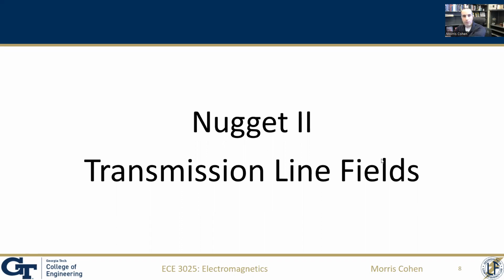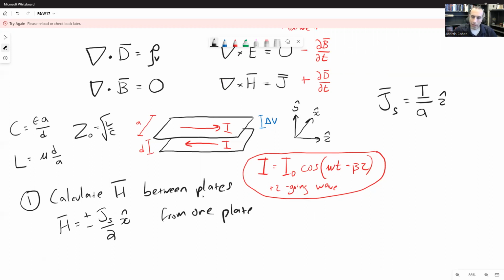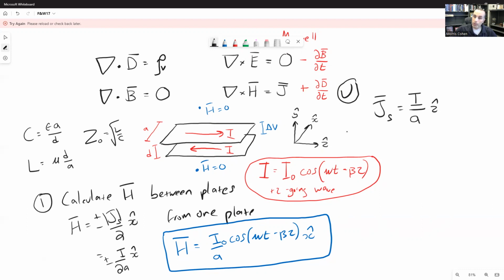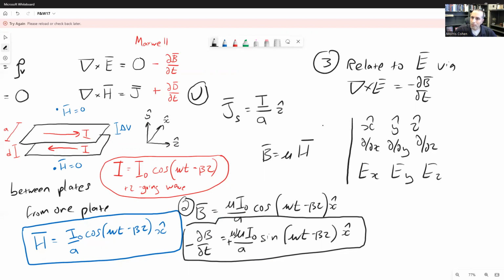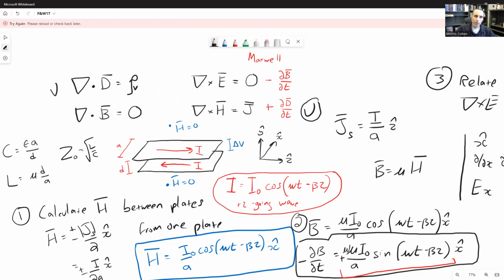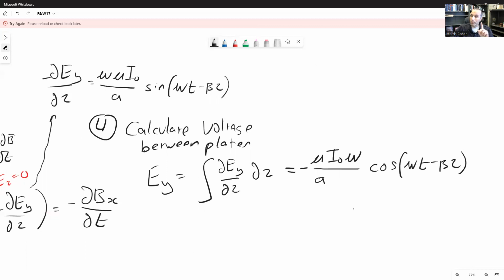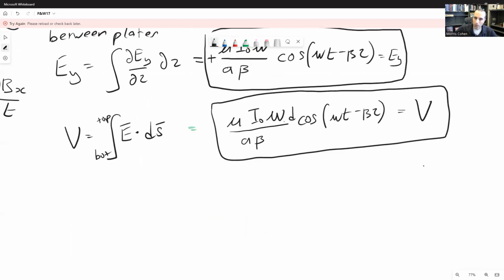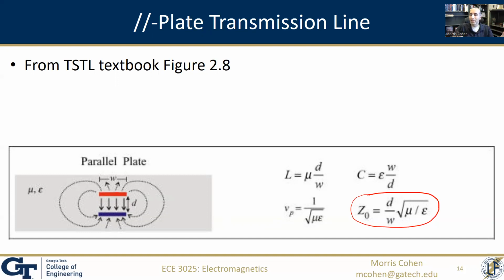Electromagnetics for Engineers Lecture 28 Maxwell's Equations (Part B)